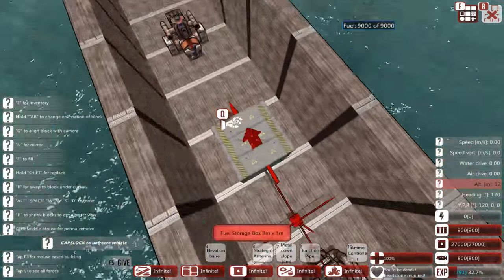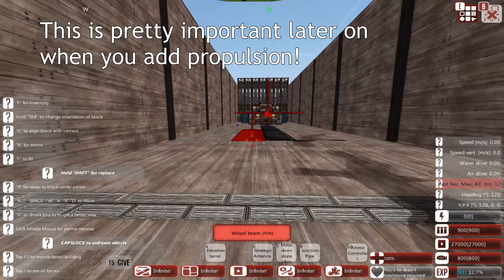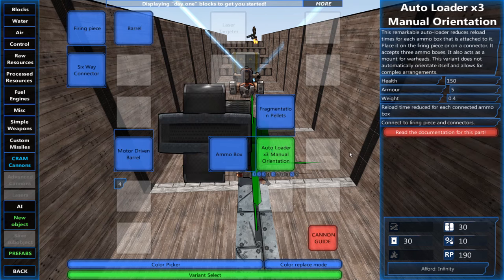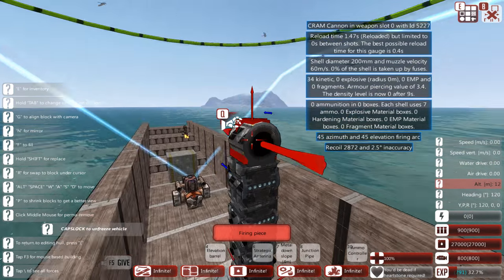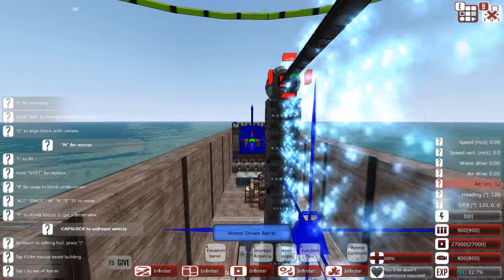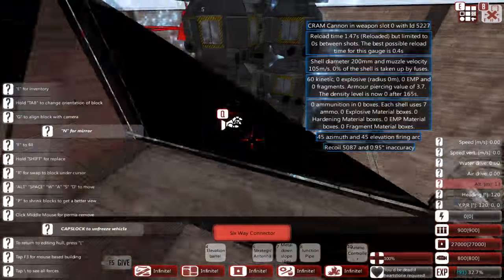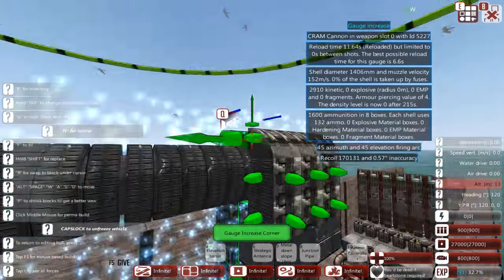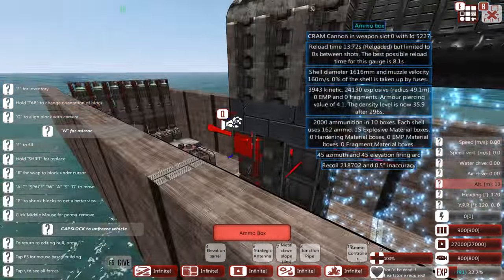My First CRAM Cannon Turret - Back to Basics: Boat Tutorial Pt5 - From the Depths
Let's add some additional weapons to the ship in the form of a CRAM Cannon Turret.  This should give our ship plenty of firepower for dealing with other craft!